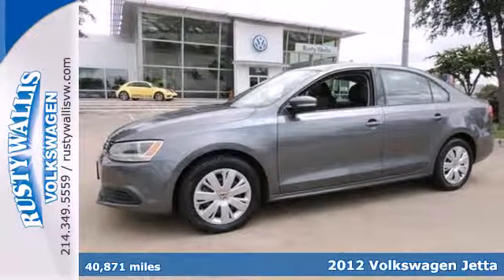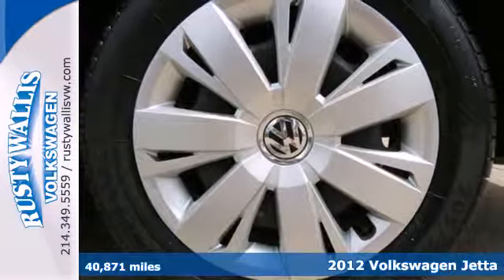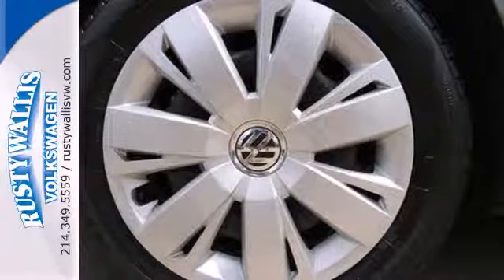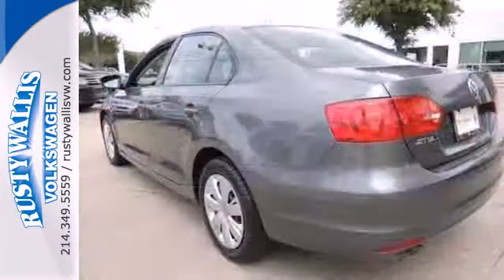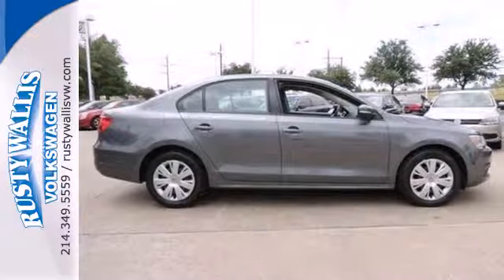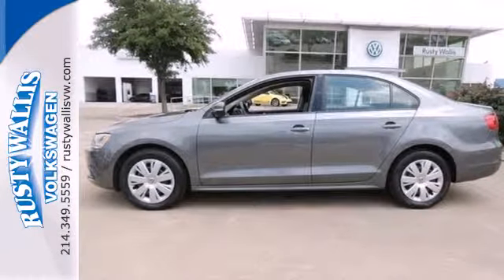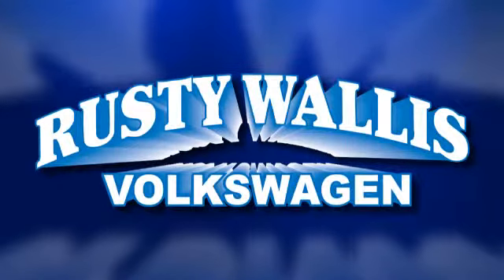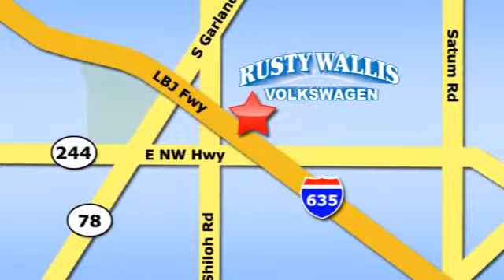2012 Volkswagen Jetta Dallas TX Garland, TX V140446A - SOLD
Year: 2012
Make: Volkswagen
Model: Jetta
Trim: 2.5L SE
Engine: 5 Cyl. 2.5L
Transmission: Automatic
Color: Platinum Gray Metallic
Mileage: 40871
Stock #: V140446A
Nice car! Hurry in! When was the last time you smiled as you turned the ignition key? Feel it again with this attractive 2012 Volkswagen Jetta. This outstanding Volkswagen is one of the most sought after used vehicles on the market because it NEVER lets owners down. An Insurance Institute for Highway Safety 2012 Top Safety Pick. Come talk to us for the best deal.

Address:
12635 LBJ Freeway